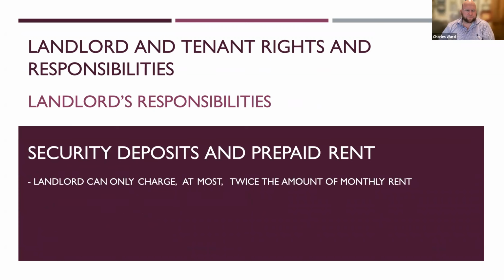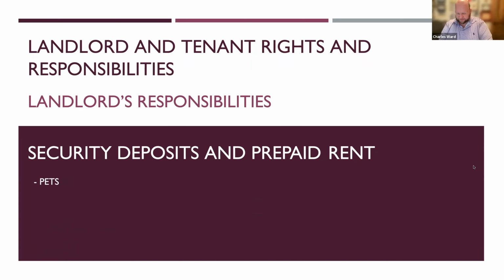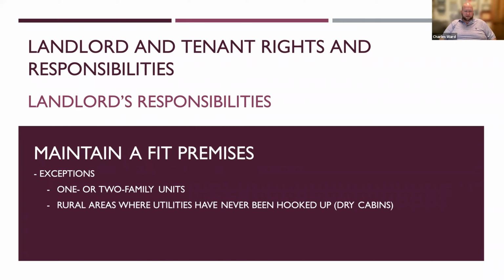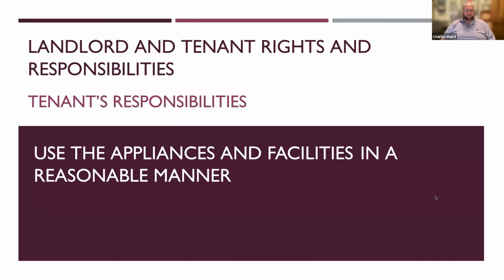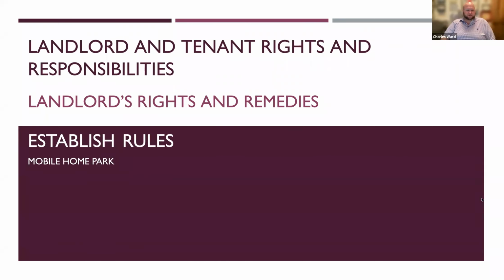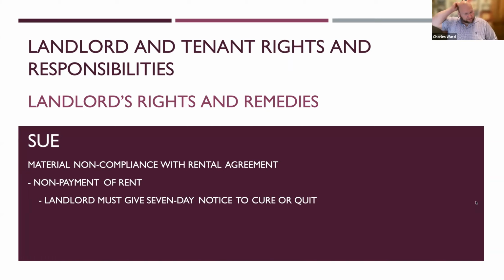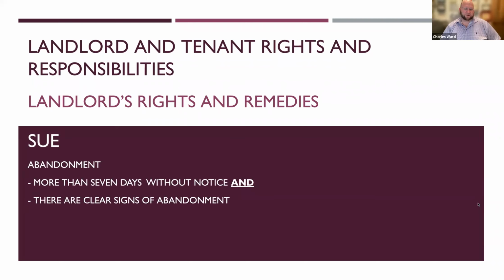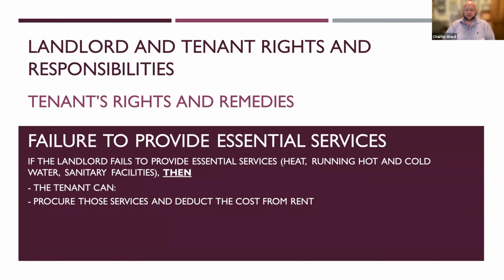Landlord and Tenant Rights and Responsibilities